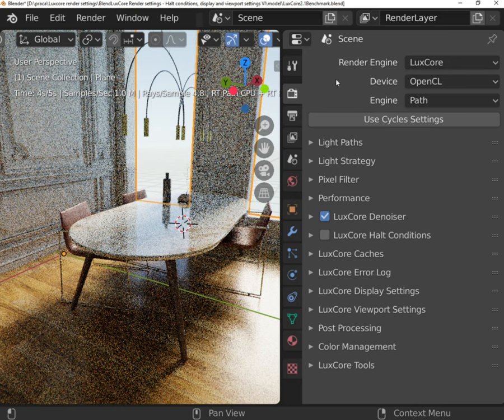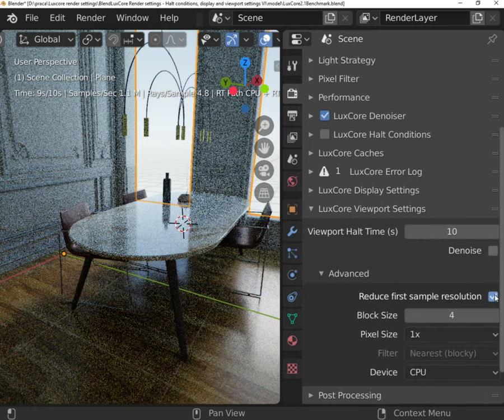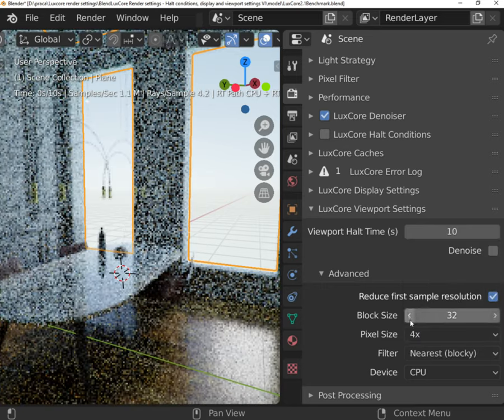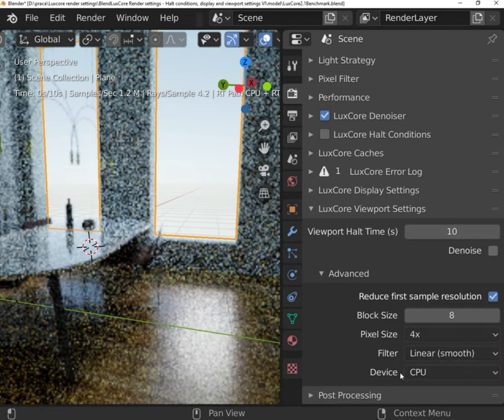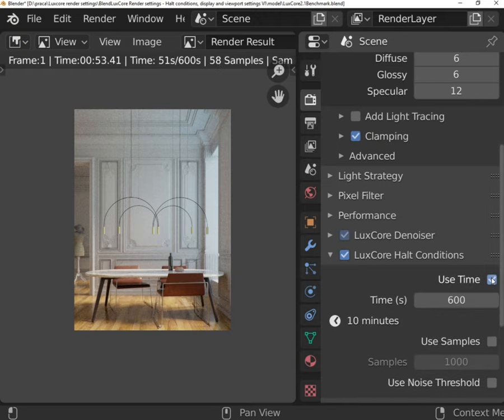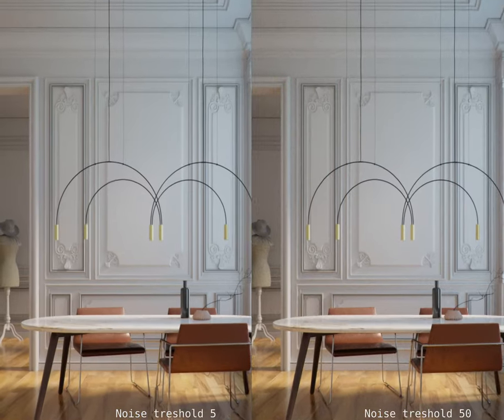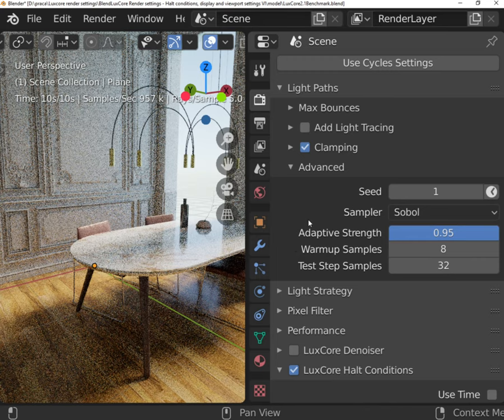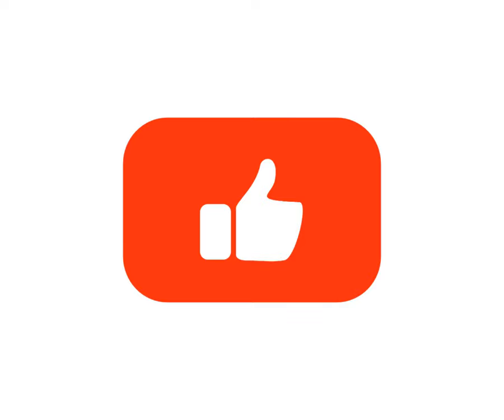BlendLuxCore: Render settings - Halt conditions, display and viewport settings VI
This short series is about BlendLuxCore - LuxCore render engine Blender implementation. Sixth part explains what Halt conditions, display settings and viewport settings are.